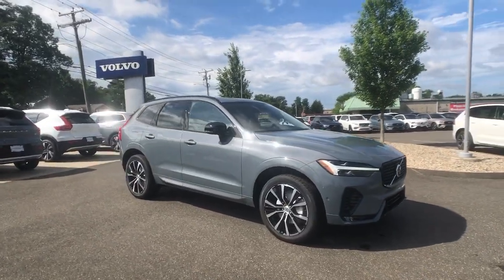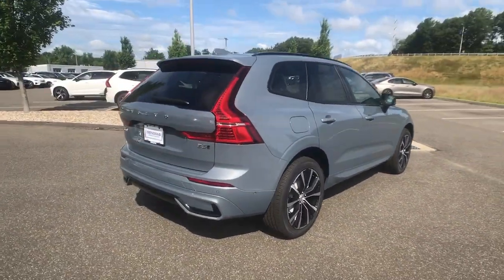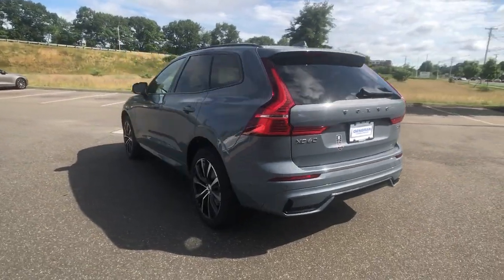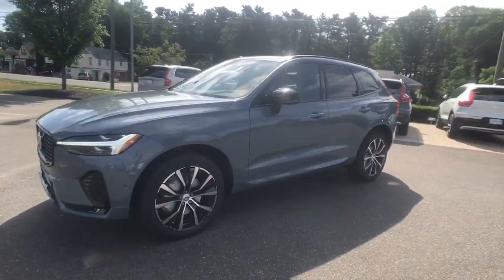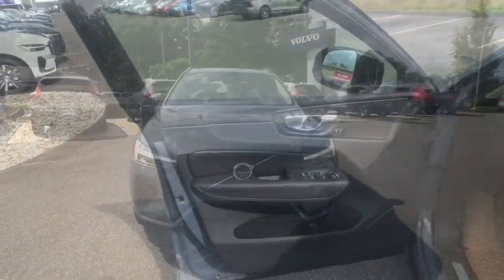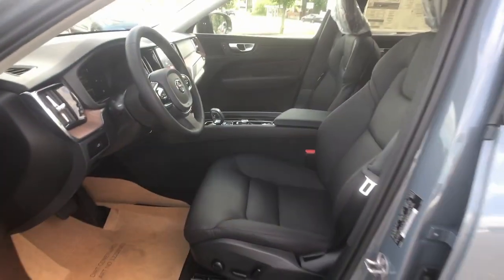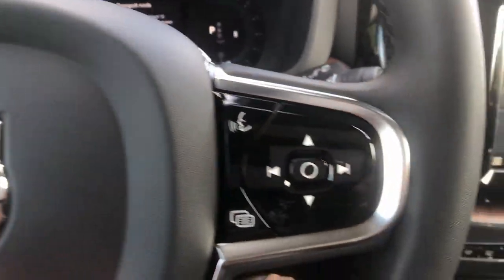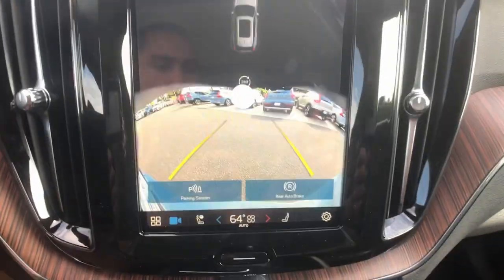2024 Volvo XC60 Milford, New Haven, Guilford, Madison, Orange, CT V716296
Thunder Gray New 2024 Volvo XC60 Plus Dark Theme available in Milford, Connecticut at Gengras Volvo of North Haven. Servicing the New Haven, Guilford, Madison, Orange, CT area.
2024 Volvo XC60 Plus Dark Theme - Stock#: V716296 - VIN#: YV4L12RLXR1716296

AWD. Grey 2024 Volvo XC60 B5 Plus Dark Theme AWD Automatic with Geartronic 2.0L I4 Turbocharged DOHC 16V LEV3-ULEV70This vehicle's availability is subject to delivery of title. See dealer for details. Recent Arrival! 23/29 City/Highway MPGTax and title fee's additional. Your Gengras Price includes manufacturer incentives, which are detailed in the vehicle description. Please contact Gengras to confirm your incentive eligibility. Low finance rate offers, including deferred pricing, may not be compatible with other manufacturer offers and may effect the selling price of the vehicle.

This vehicle comes with the below Options:
Plus Features
Interior High Level Illumination
Air Purifier
HomeLink
Power Folding Rear Headrests
Power Child Locks
Rear Side Doors
Pilot Assist Driver Assistance System with
Adaptive Cruise Control
Park Assist Front
Rear and Side
360 Surround View Camera
Climate Package
20 5-Y Black Diamond Cut Alloy Wheel
CLIMATE PACKAGE  -inc: Heated Steering Wheel  Heated Rear Seats  Headlamp Cleaners
Turbocharged
Aluminum Wheels
Aluminum Wheels
Aluminum Wheels
All Wheel Drive
Power Steering
ABS
4-Wheel Disc Brakes
Brake Assist
Brake Actuated Limited Slip Differential
Aluminum Wheels
Aluminum Wheels
Temporary Spare Tire
Sun/Moonroof
Generic Sun/Moonroof
Panoramic Roof
Heated Mirrors
Power Mirror(s)
Rear Defrost
Privacy Glass
Intermittent Wipers
Rear Spoiler
Automatic Headlights
Headlights-Auto-Leveling
LED Headlights
Fog Lamps
Automatic Highbeams
AM/FM Stereo
Aluminum Wheels
Satellite Radio
MP3 Player
Steering Wheel Audio Controls
Bluetooth Connection
Requires Subscription
Bucket Seats
Aluminum Wheels
Seat Memory
Trip Computer
Power Windows
WiFi Hotspot
Keyless Entry
Power Door Locks
Keyless Start
Keyless Entry
Cruise Control
Adaptive Cruise Control
Climate Control
Multi-Zone A/C
A/C
Leather Seats
Aluminum Wheels
Floor Mats
Mirror Memory
Keyless Start
Remote Engine Start
Requires Subscription
Power Windows
Power Door Locks
Trip Computer
Mirror Memory
Pass-Through Rear Seat
Security System
Immobilizer
Cruise Control Steering Assist
Traction Control
Stability Control
Traction Control
Front Side Air Bag
Telematics
Requires Subscription
Driver Monitoring
Back-Up Camera